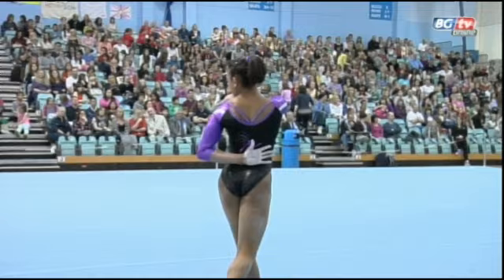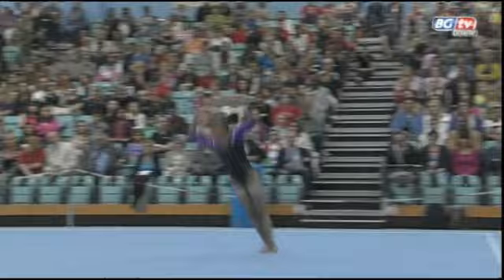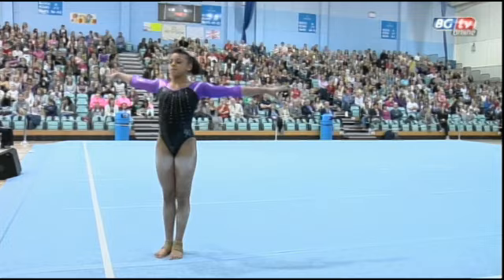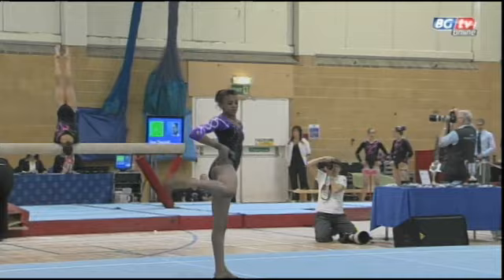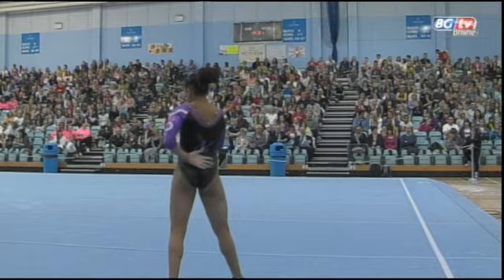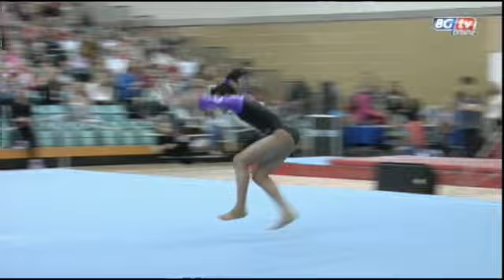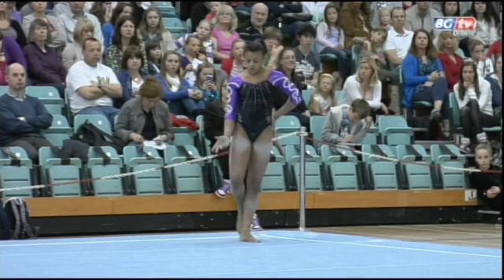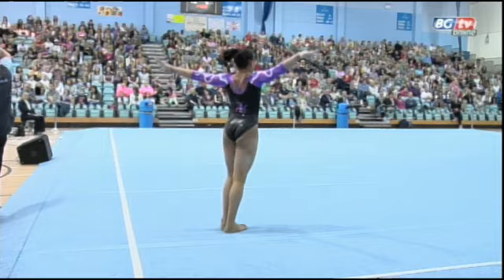Ellie Downie - Floor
Ellie Downie's Floor routine at the 2012 Women's Team Championships